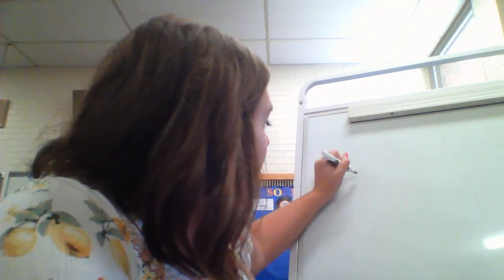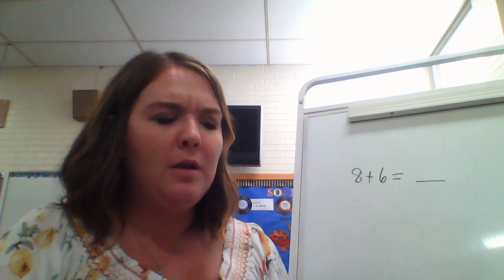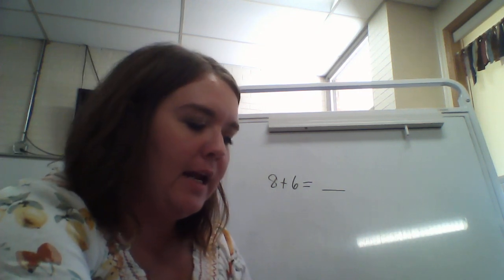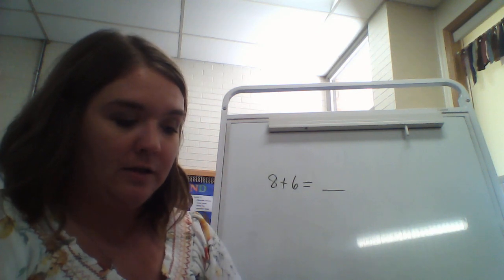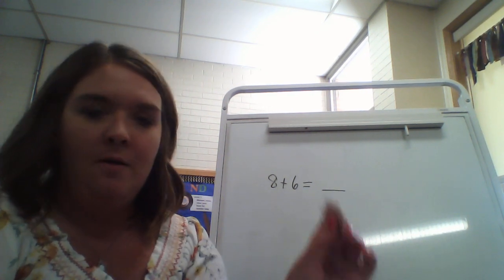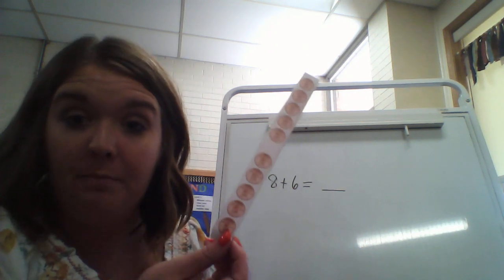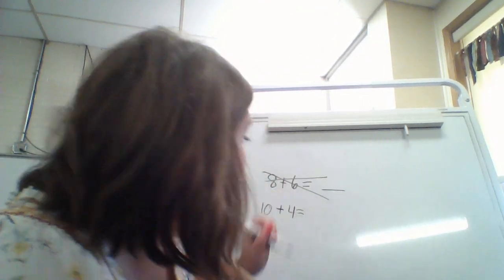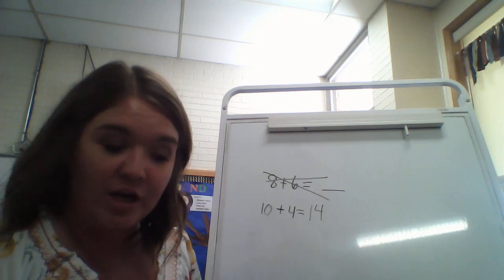U1L3 Make a Ten With Pennies (not a great method)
Only use this video for students that don't understand the dot or finger way. Those are much easier ways to do it.